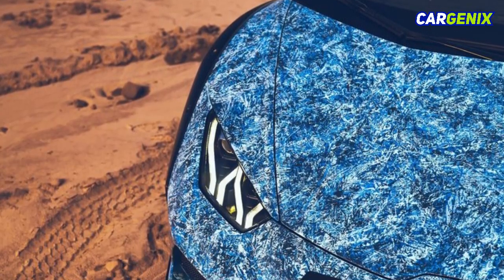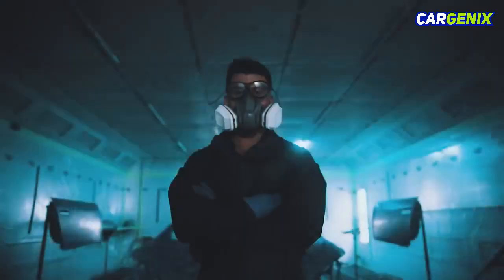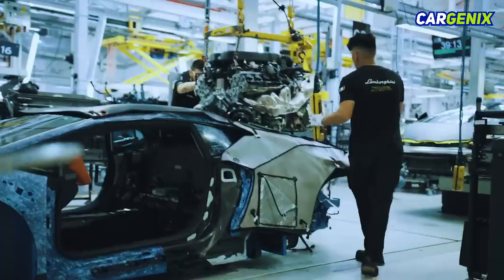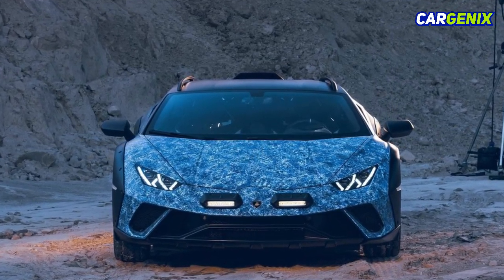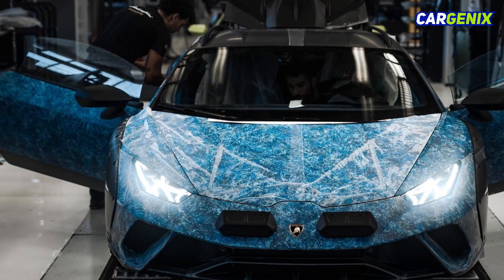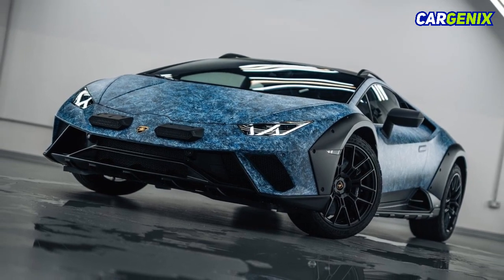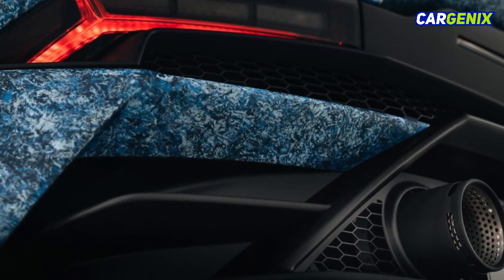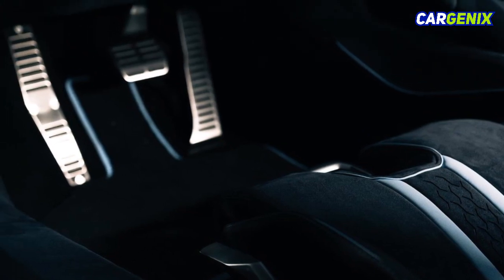Lamborghini Huracan Sterrato Opera Unica 2023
Lamborghini Unveils Astonishing "Opera Unica" Huracán Sterrato

Lamborghini's latest masterpiece, the one-of-a-kind "Opera Unica" Huracán Sterrato, pays tribute to Sardinia's enchanting blues with a unique crystal-effect paint process. Crafted by Lamborghini's Ad Personam department, this exceptional car debuted at a VIP dinner event celebrating Lamborghini's 60th anniversary in Porto Cervo.

The striking Huracán Sterrato Opera Unica embodies the fearless spirit of a super sports car designed to conquer both roads and rough terrains. Inspired by Sardinia's marine-blue landscapes, its hand-painted exterior boasts a mesmerizing three-color crystal effect. Over 370 hours were dedicated to intricately etching Blu Amnis, Blu Grifo, and Blu Fedra colors, creating the illusion of frozen liquid.

Stephan Winkelmann, CEO of Automobili Lamborghini, emphasized how this vehicle transcends convention, elevating it to the realm of art. The Opera Unica's exterior, finished in matte black, features muscular wheel-arch protection, matte black Morus 19" rims, and other striking accents. Inside, exposed carbon fiber elements mingle with exquisite Blu Delphinus leather, Alcantara-clad dashboard, and a distinct two-material steering wheel.

This limited-edition gem features a special interior plate denoting its exclusivity, alongside plates celebrating "Opera Unica Porto Cervo 2023" and Lamborghini's 60th anniversary. The Huracán Sterrato Opera Unica encapsulates Lamborghini's boundless creativity and the allure of Sardinia's vibrant hues.

CarGenix, Our Main Objective is to bring you different kinds of information and news about cars and the automotive industry.